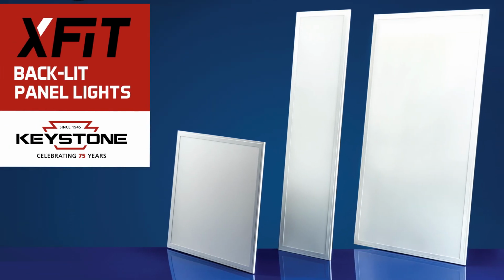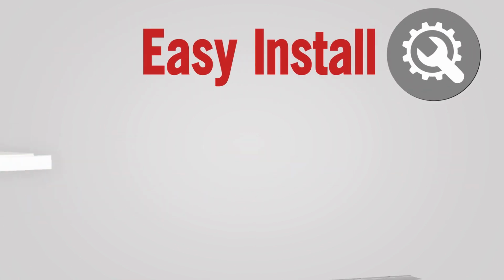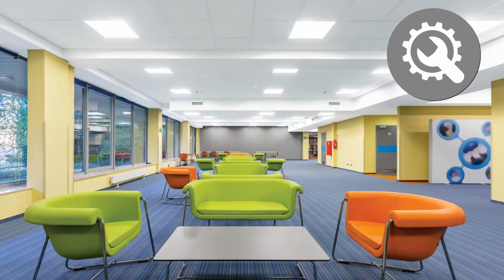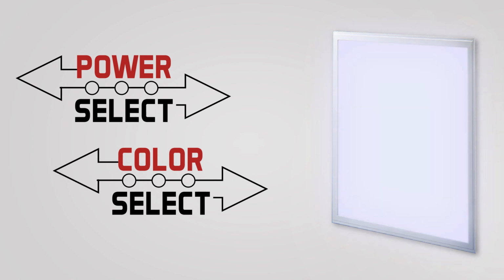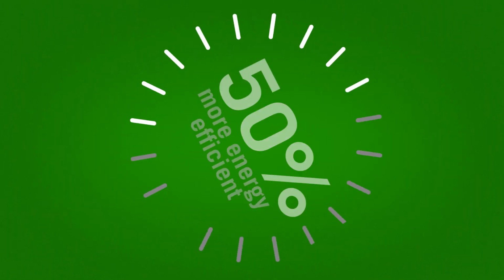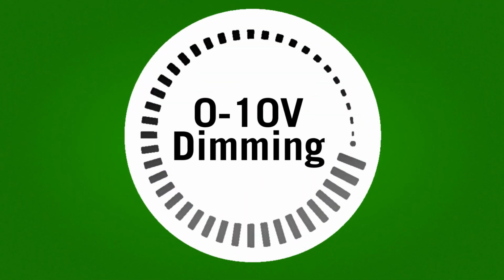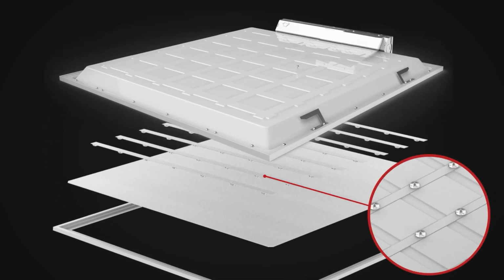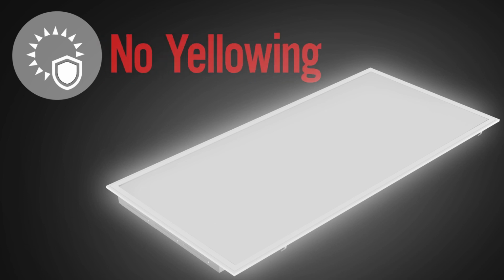Back-Lit LED Panel Lights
Keystone’s new Back-Lit LED panel lights are a long-lasting, and easy-to-install solution for providing quality light distribution in offices, schools, and other commercial applications. Their thin, lightweight design features 4 knockouts to provide easy installation in both retrofit and new construction applications. Powered by a dedicated Keystone 0-10V dimming LED driver, our Back-Lit Panel Lights provide smooth, uniform dimming.

In the past, hot spots and yellowing have been concerns with LED back-lit panel light fixtures. We’ve addressed these issues by using a frosted lens that provides evenly diffused light with no worries of hot spots. And the optical lenses covering each individual LED chip ensures there’s no risk of yellowing over time.

Keystone’s new back-lit panel light fixtures offer enhanced versatility and efficiency with our innovative Power Select and Color Select features. These features allow the lumen output and color temperature to be selected with a simple switch. This versatility offers significant SKU reduction.